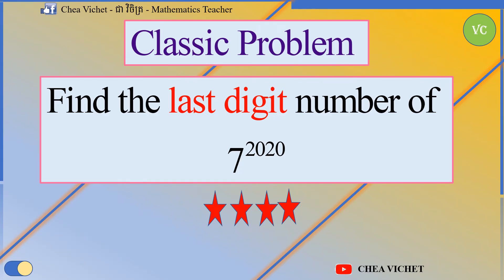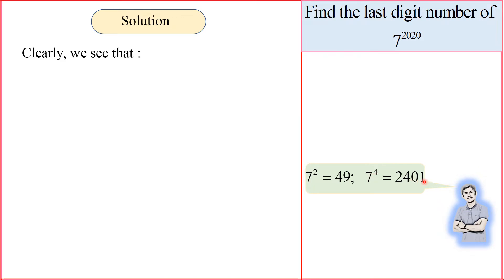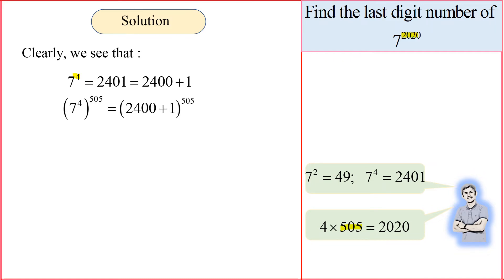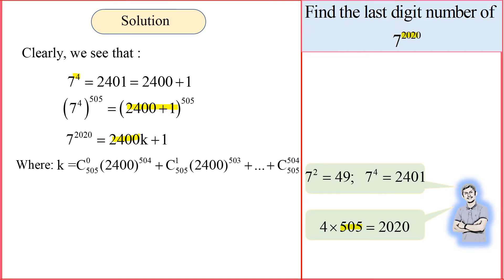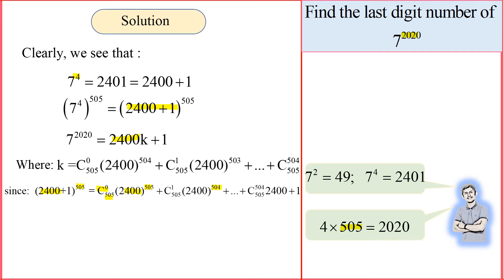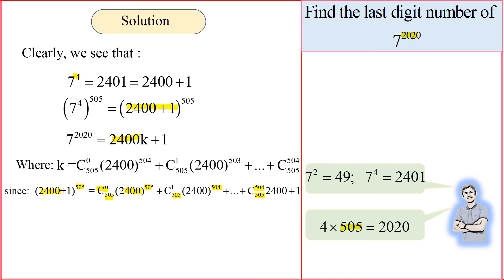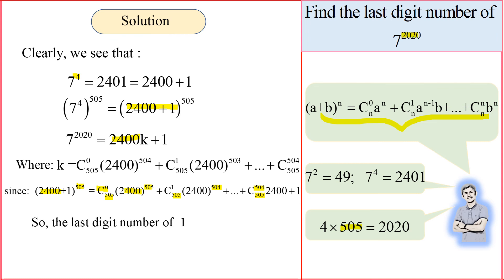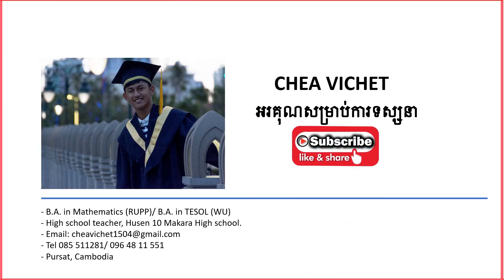Find the last digit number of 7^2020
In this video you will learn as well understand one of the simple Math outstanding exercise which is not simply everyone understand it.

-ត្រៀមប្រឡងសិស្សពូកែ ៩, ១២

- preparation for outstanding examination